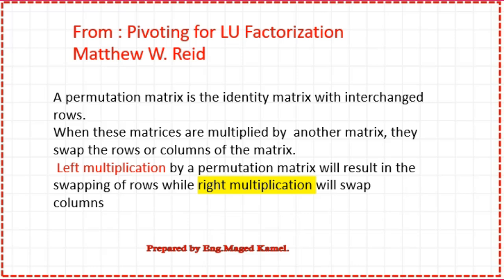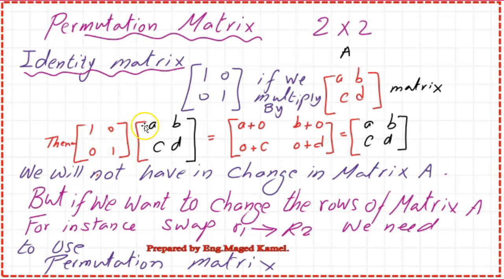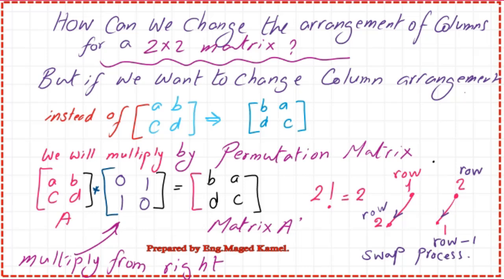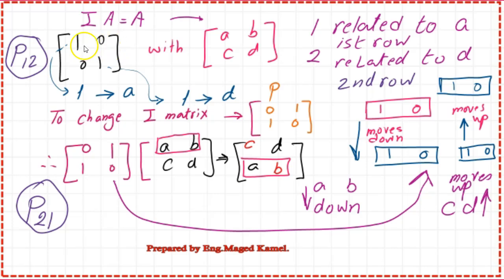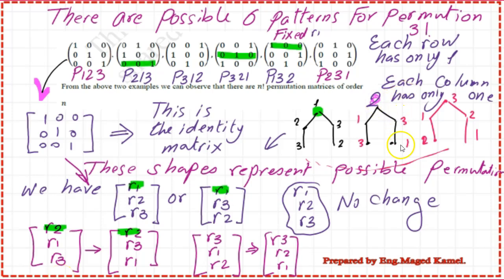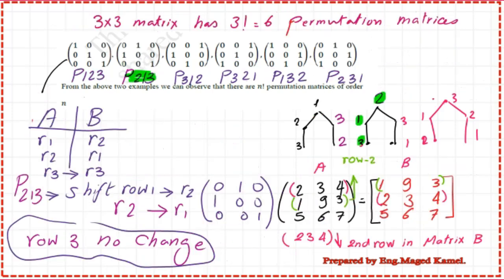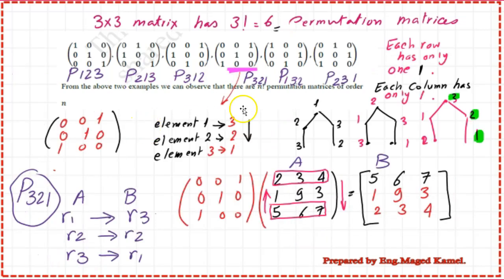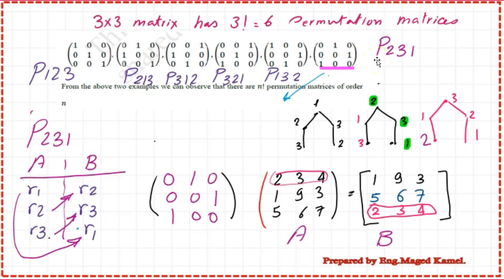Num 06-Introduction to Permutation matrix for 2x2 and 3x3 matrices.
Introduction to permutation matrices for 2x2 and 3x3 matrices. What are the different types of these matrices?

The content of this video can be viewed and downloaded via post 6

Details of videos and Links:

Num 01- Find the inverse of a matrix - Use Elementary Matrices and others-For a 2x2 matrix.
The data of this video can be found at the following

Num-02-LU Decomposition Made Easy: 2x2 Matrix Walkthrough-Doolittle's method.
Num-03-LU Doolittle Method Explained: Finding X and Y Solutions for Two Linear Equations.
The content of this video can be viewed through this link for post 3
Num 04- Derive an expression for LU decomposition for a 3x3, Doolittle's method.
Please refer to post 4 to review the content of this video
Num 05- Practice problem: Find L and U matrices for a given 3x3 Doolittle's Method.
Please refer to post 5 to review the content of this video
Num 05A- Part 1-Solve for the three unknowns X1, X2, and X3-Use LU decomposition.
The content of this video can be reviewed and downloaded as a PDF file via post 5A.
Num-05b- Second part: Find x1, x2, and x3 values using LU decomposition.
Timestamps:
00:00 Introduction to a summary of the content of the video.
01:47 Review of the identity matrix for 2x2.
04:18 Placing a permutation matrix on the left will change columns.
06:14 The difference between permutation matrices P12 and P21.
07:02 The number of patterns for the Permutation matrix 3x3.
11:15 Permutation matrix P213.
12:23 Permutation matrix P312.
13:35 Permutation matrix P321.
14:38 Permutation matrix P132.
15:40 Permutation matrix P231.
16:23 Property of permutation matrix.